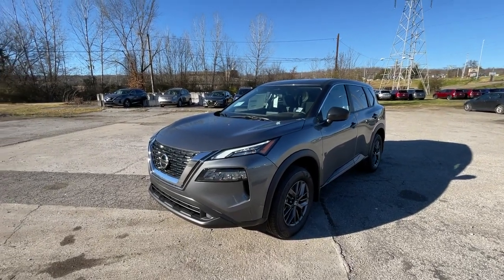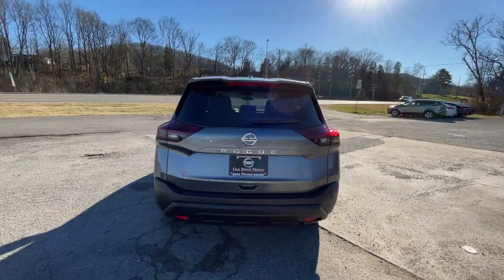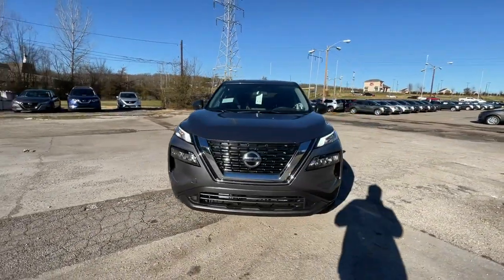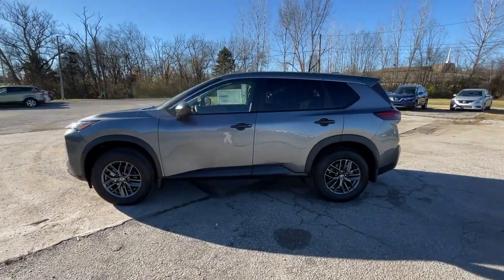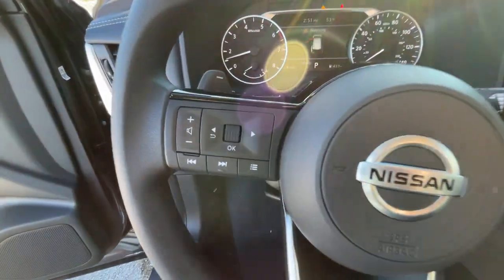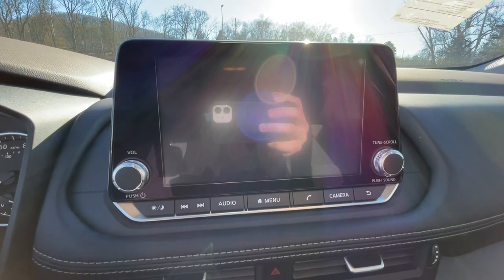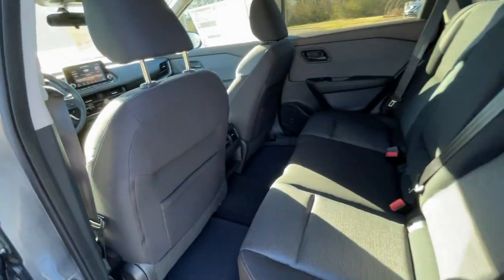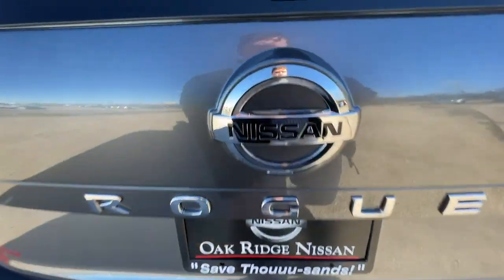2021 Nissan Rogue OakRidge, Knoxville, Maryville, Lenoir City, Clinton, TN R03314A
Gun Metallic Used 2021 Nissan Rogue available in Oak Ridge, Tennessee at Oak Ridge Nissan. Servicing the Knoxville, Maryville, Lenoir City, Clinton, TN area.